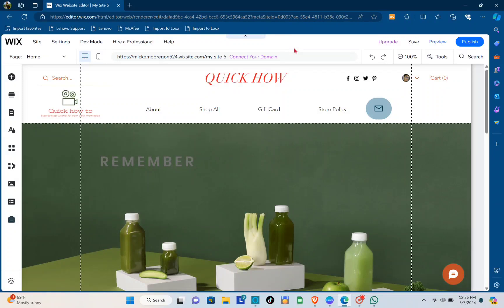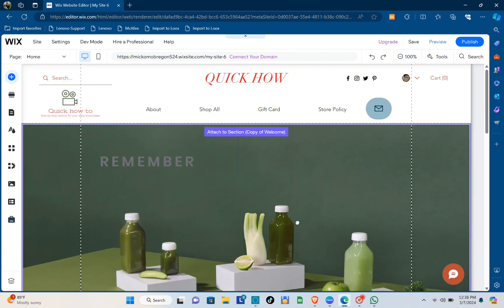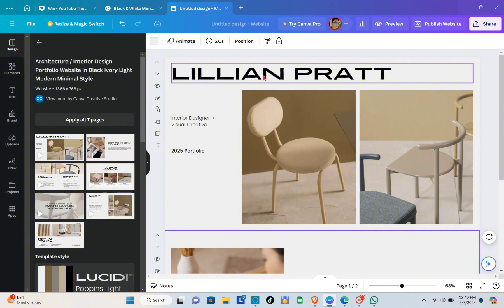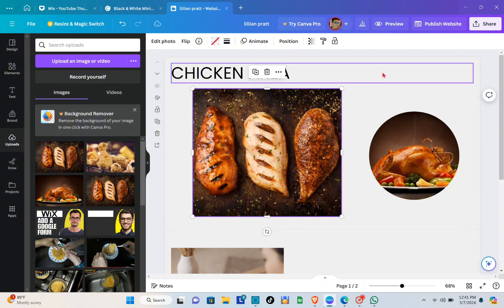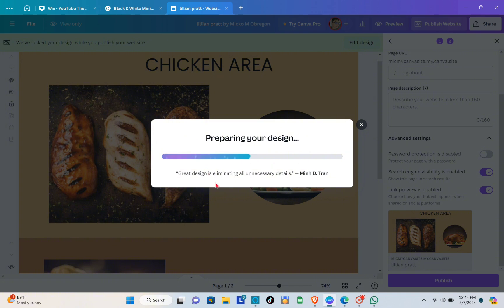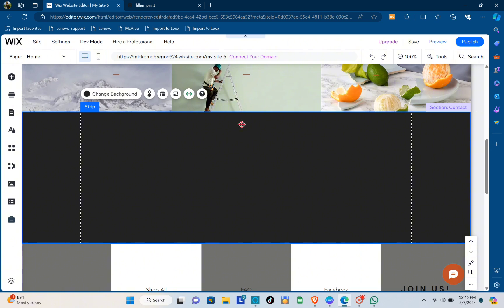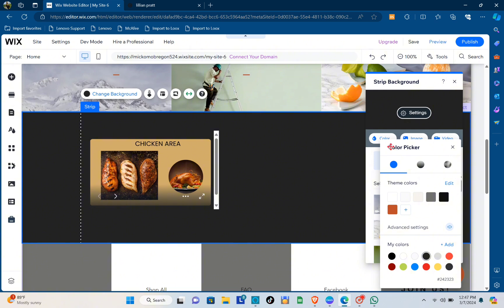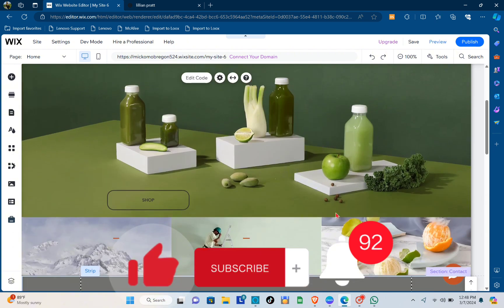How To Connect Canva To Wix Website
Learn How To Connect Canva To Wix Website